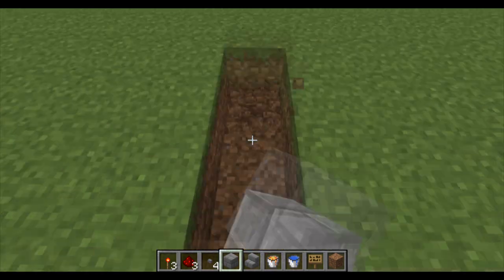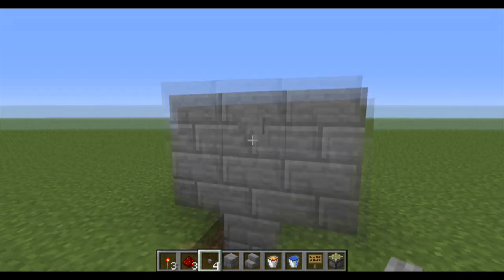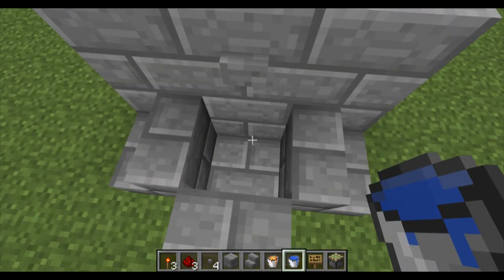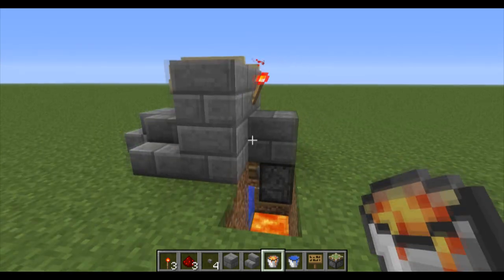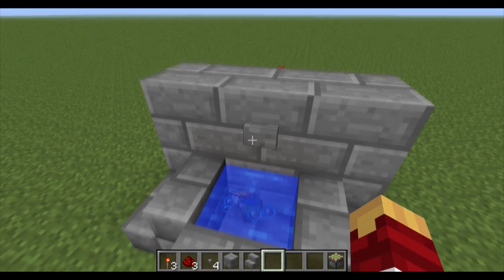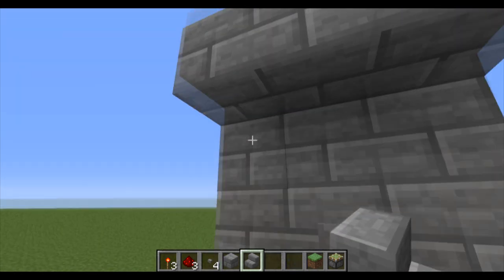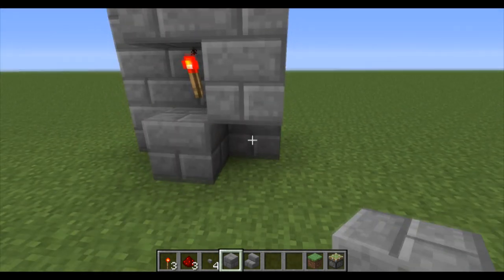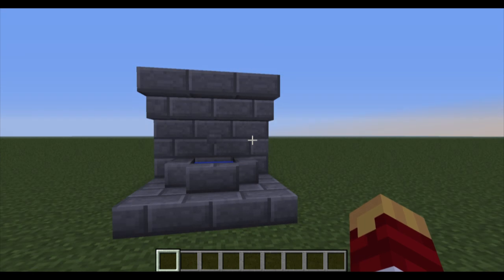Minecraft - Safe Garbage Disposal [Tutorial]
This concept was because I had a friend who played with me on a server who would always fall in our lava pit when trying to throw away items. This fixed his issue.. although he did still fall in the water -.-